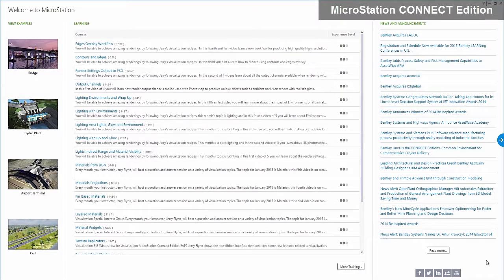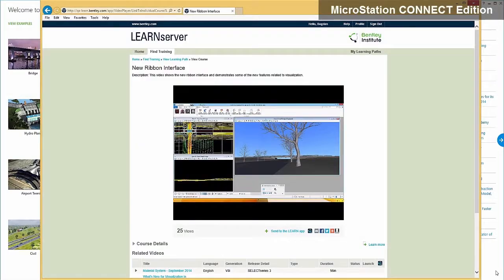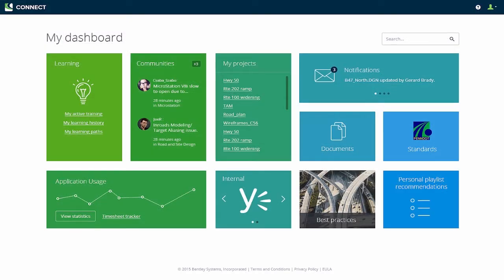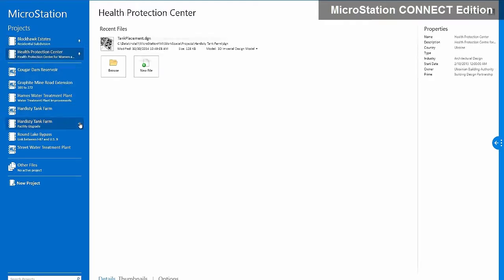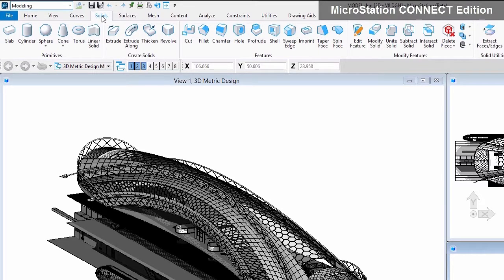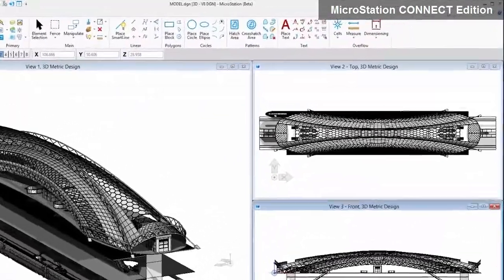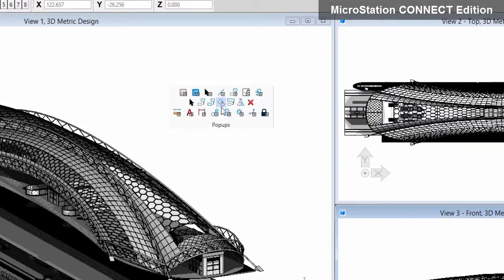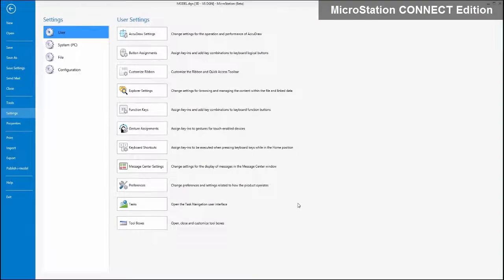What is the Connected User Experience in MicroStation CONNECT Edition?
Connect to the information you need to help you become more productive. Everything in the CONNECT edition is related to your projects, which makes it easier and more reliable to access your designs. The CONNECT edition also has a new streamlined user experience, which helps you become more productive!